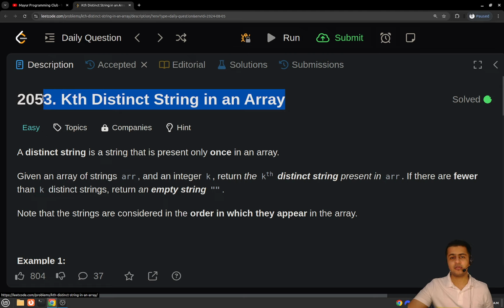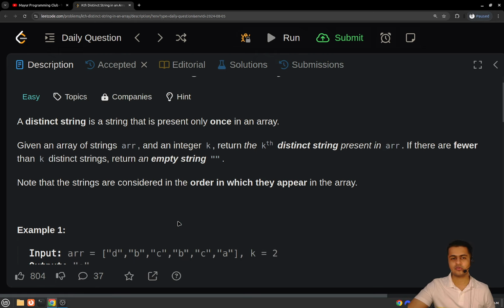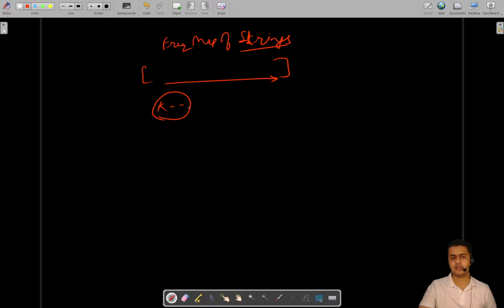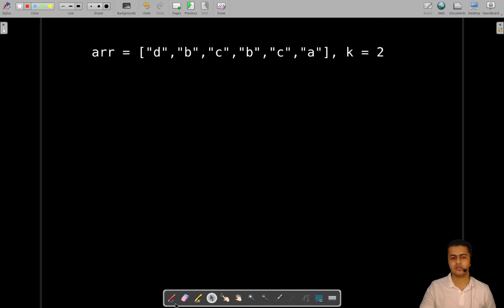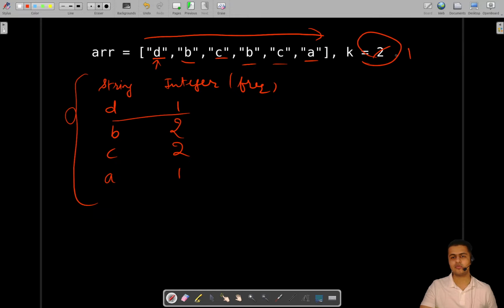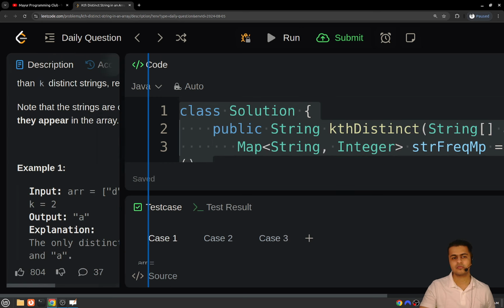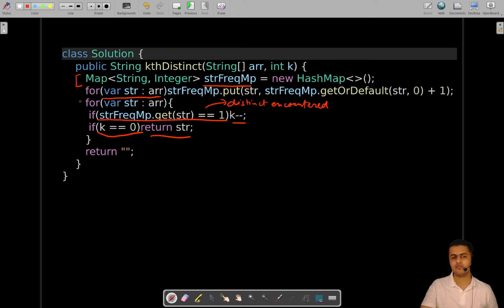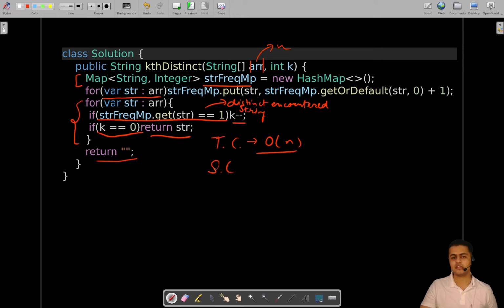Solve LeetCode - 2053. Kth Distinct String in an Array - Java & C++ Solutions | August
🔗 Problem & Solutions:
- LeetCode 2053 - Kth Distinct String in an Array: Dive deep into our comprehensive solutions in Java and C++.

- Hashing: Master this data structure to solve problems faster. [Learn More]